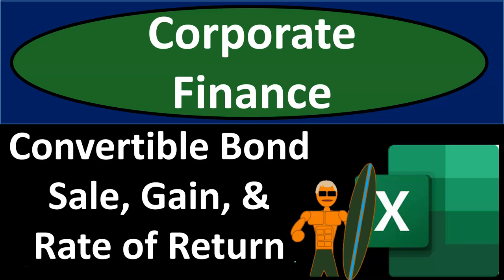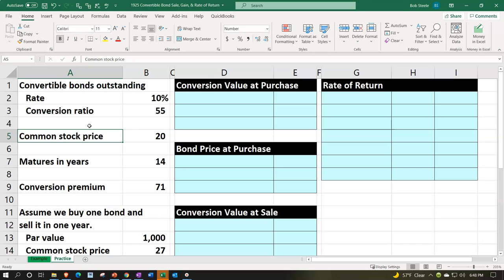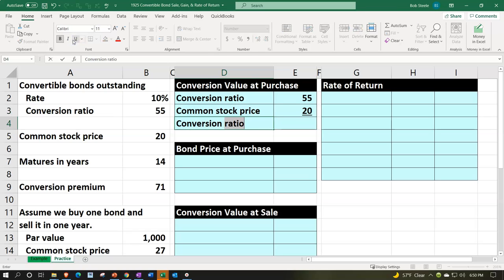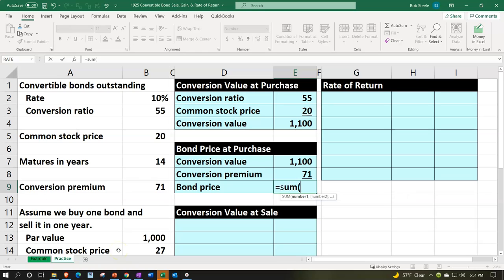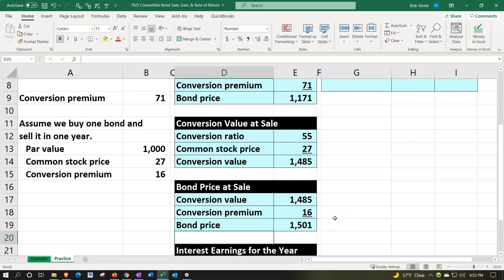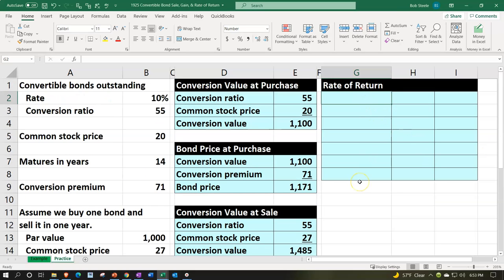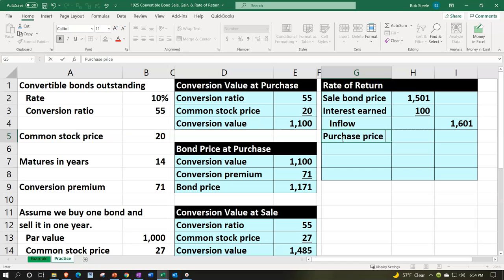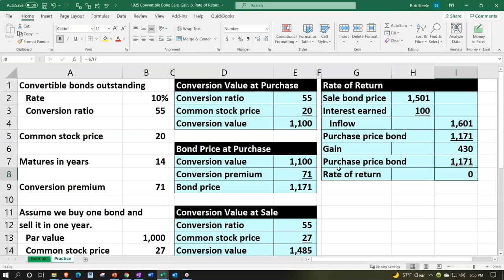Convertible Bond Sale, Gain, & Rate of Return 1925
Convertible Bond Sale, Gain, & Rate of Return